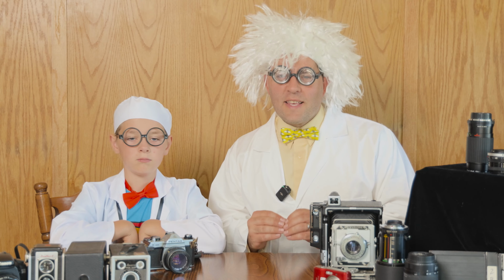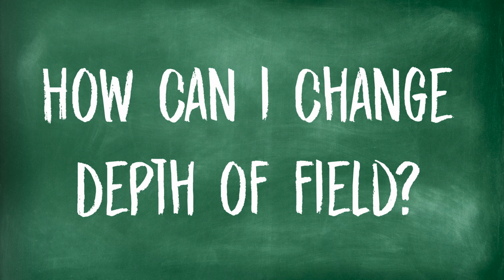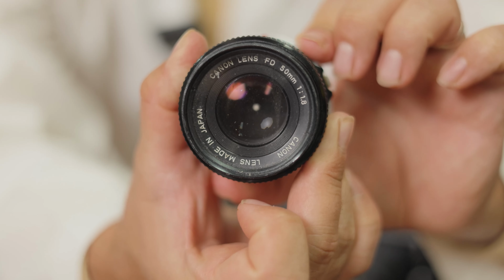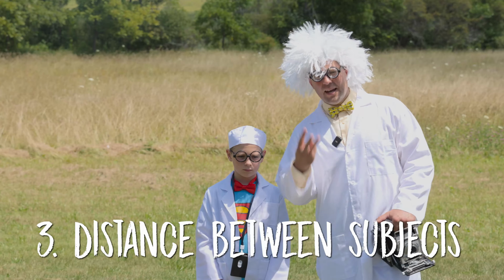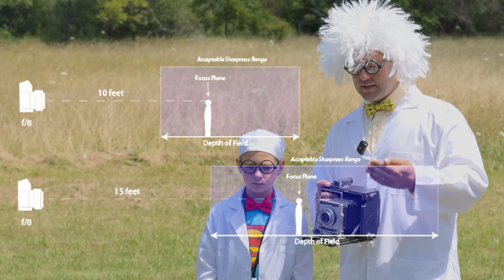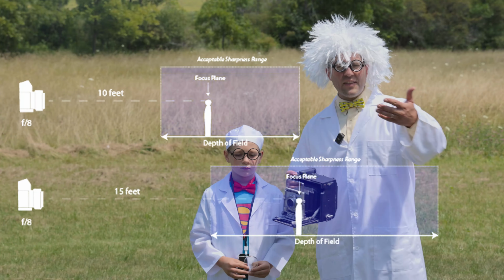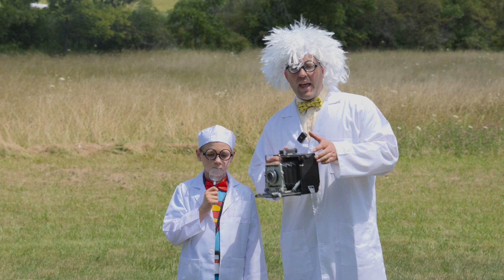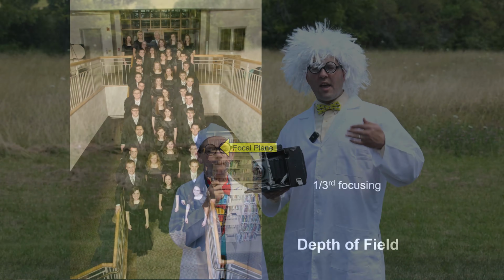Explore 5 Depth of Field Hacks for Professional Photography E.4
Expert Photographer, Al Genius, will teach you quickly and with humor all you need to know about depth of field in the wonderful world of photography. See visual examples of depth of field and ways to use it most effectively. Remember you may not be an expert, but you can be a Photography Genius.

Depth of field is the range of focus in a picture, with deep depth of field having many things in focus and shallow depth of field having only a few things in focus. There are five ways to change depth of field: adjusting the aperture (closing for more focus, opening for less), changing the focal length of the lens (zooming in for blurrier backgrounds, out for more in focus), altering the distance between you and the subject (closer for narrower depth, further for wider depth), focusing on a specific focal plane (changing focus distance to control what's sharp), and adjusting the camera angle (tilting affects depth of field). Aperture is the only factor affecting exposure or brightness.
For best results, focus a third into the picture to achieve depth of field, especially in landscape photography. Changing the camera angle can also affect the depth of field, with tilting causing different parts of the subject to be in focus.

What is Depth of Field?  0:07
How can I change my depth of field?  00:40
1. Aperture Size  0:51
2. Focal Length of the Lens  1:18
3. Distance Between Camera and Subject  1:42
4. Focal Plane (focus setting) of the Lens 2:15
5. Angle of the Camera  3:33

Flashpoint XPLOR 600
Camera Deals
Canon R6 ii
Canon RF 50mm